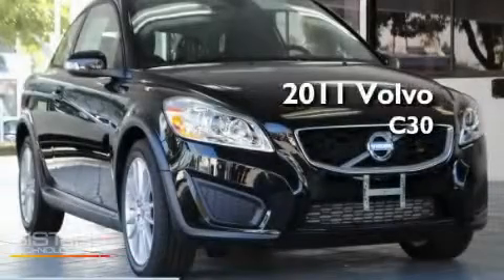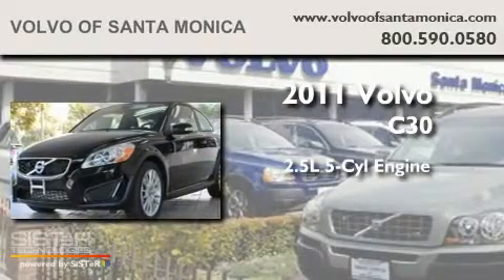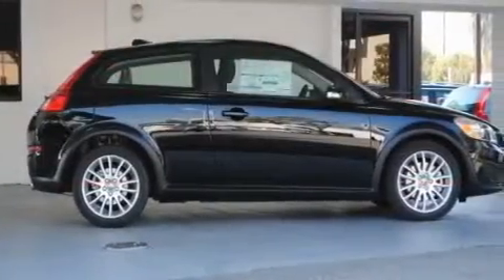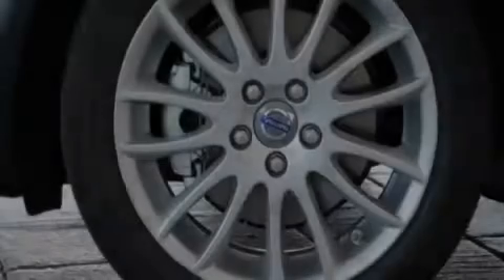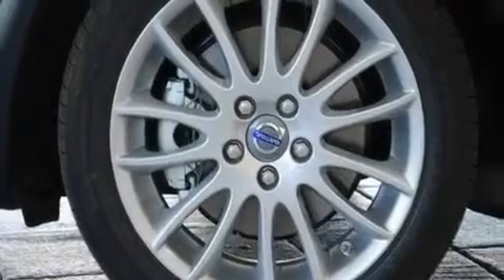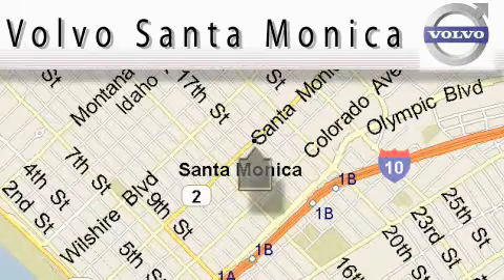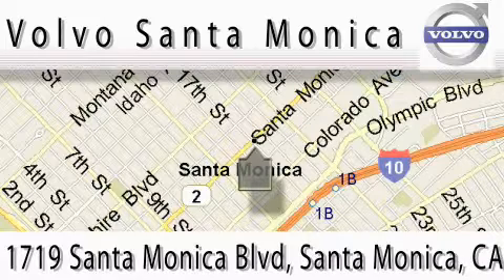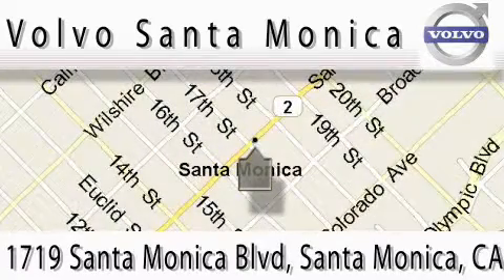2011 Volvo C30 Santa Monica CA 90404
Year : 2011
 Make : Volvo
 Model : C30
 Engine : 2.5L I-5 cyl
 Trans . : Automatic
 Exterior : Black Stone

 Interior : Off-Black/Blond
 Volvo of Santa Monica
 2011 Volvo C30 Santa Monica CA